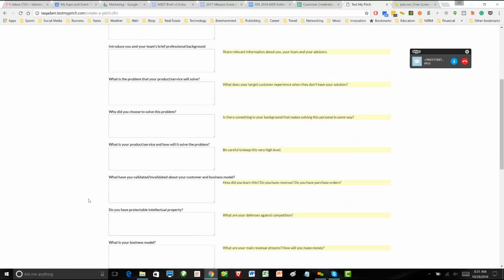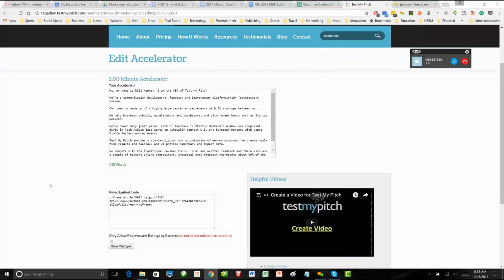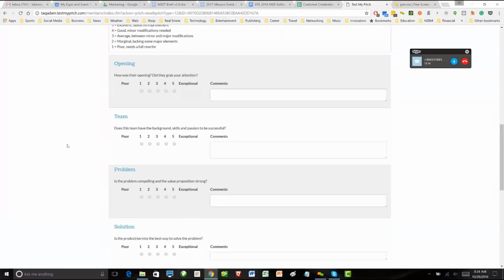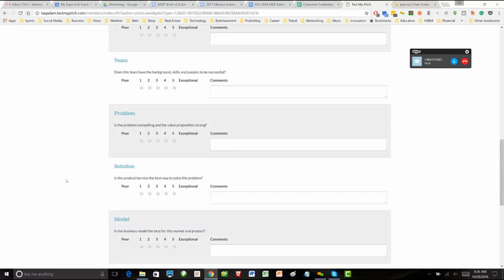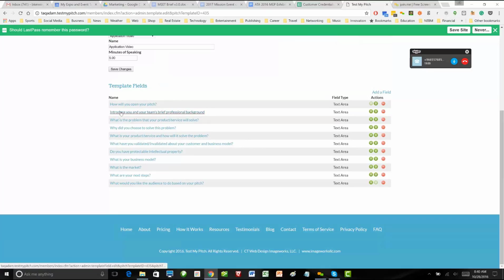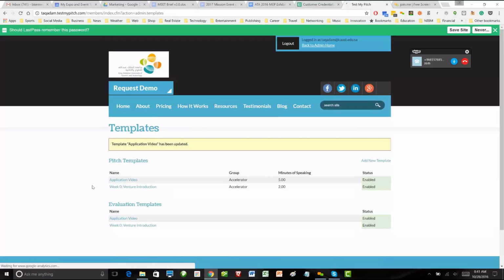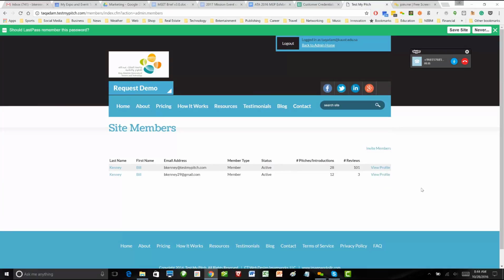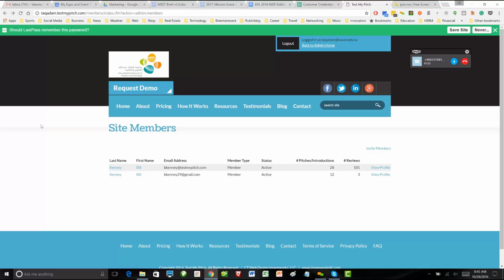Test My Pitch site Administrator walkthrough for KAUST University